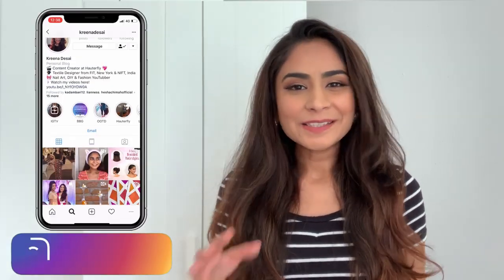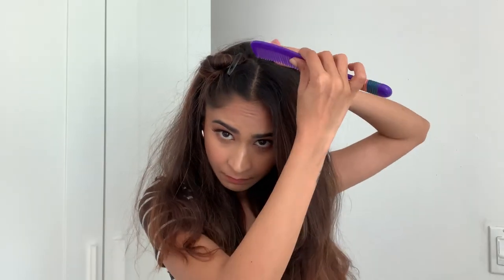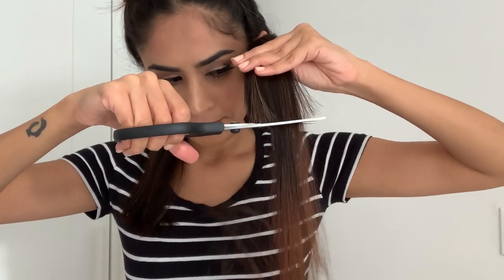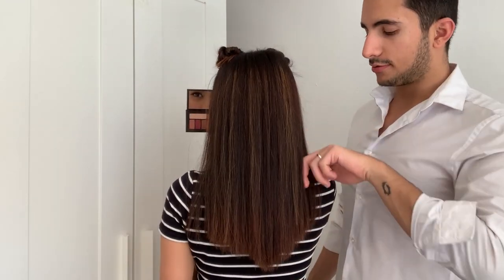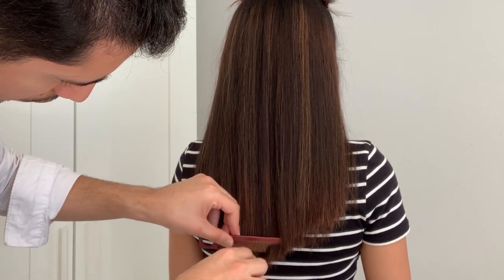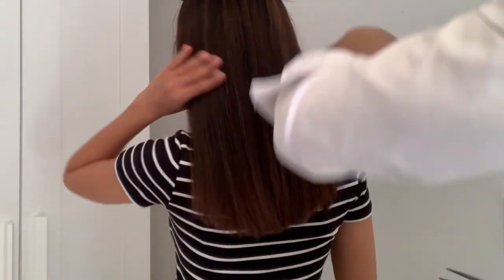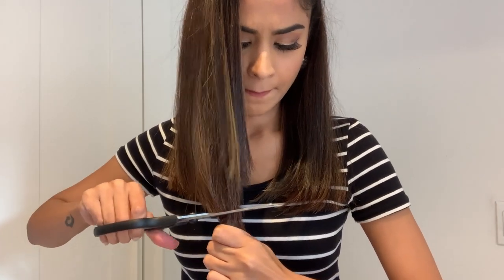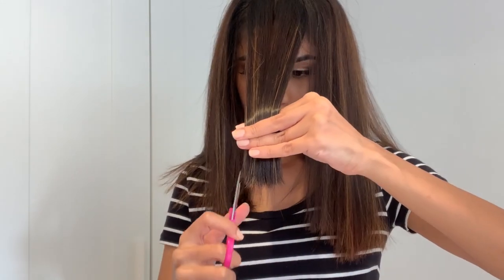I Cut My Own Hair Really Short | Major Fail | Kreena Desai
I have been wanting to cut my hair really short for a very long time and I finally did it!! Having not followed any tutorial and just using judgment, I failed miserably. Luckily I was able to rectify this major hair cut fail and actually fell in love with the results :) I hope you enjoyed watching this video :)

V I D E O S:
WEDDING: